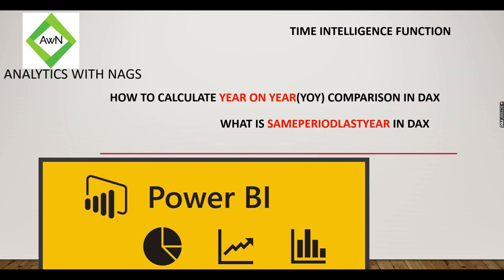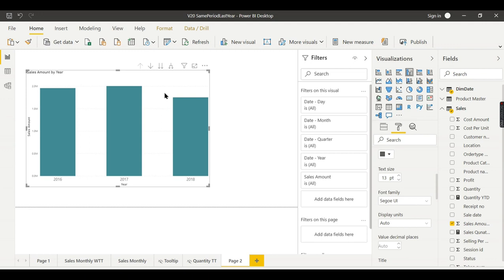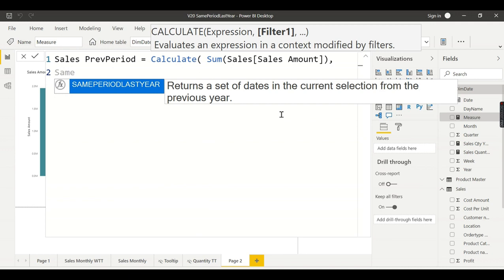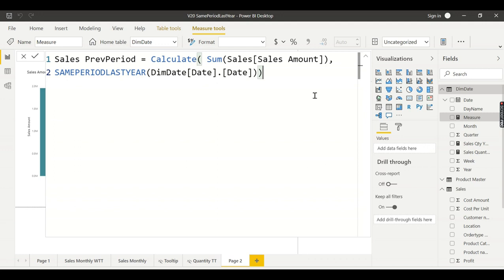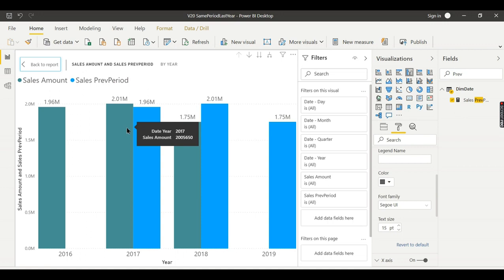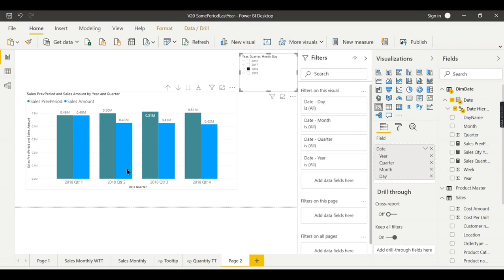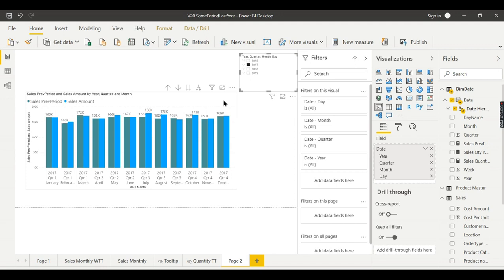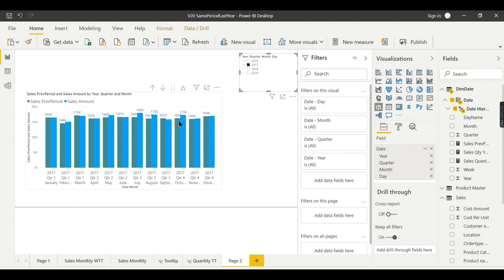Power BI DAX Tutorial (7/50) - What Is SamePeriodLastyear